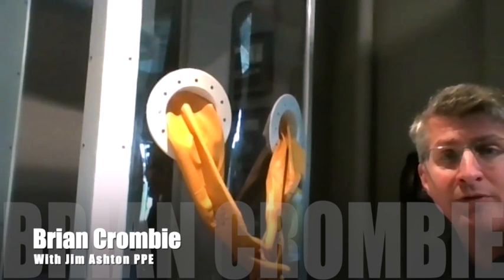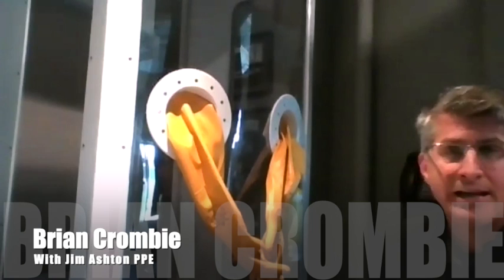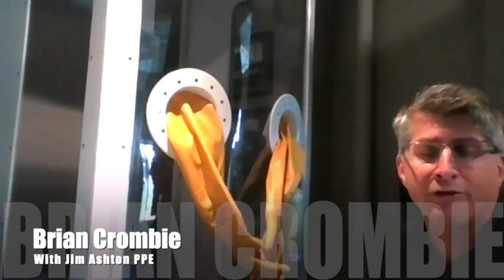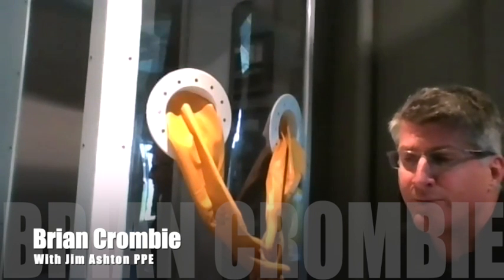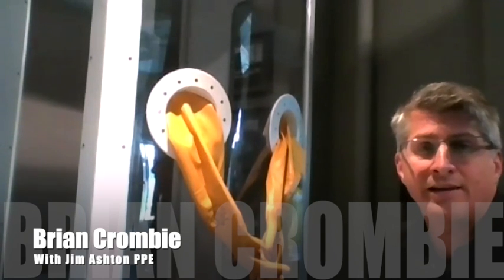Jim Ashton PPE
The President of Imagine Fiberglass Jim Ashton, on his IsoBooth, a replacement for most PPE that is more sustainable, comfortable, safe and cost effective. A safe and sustainable solution for COVID-19 testing. All my podcasts and videos can be accessed any time on my web which holds repository of all my shows. I'm adding new sessions 5 times a week. The Brian Crombie Radio Hour is every night, Monday to Friday on line at SAUGA 960 am at 6:00 pm. Stream, listen, watch and share.